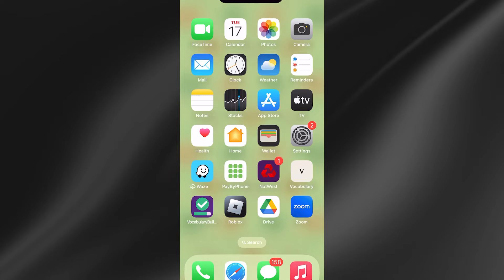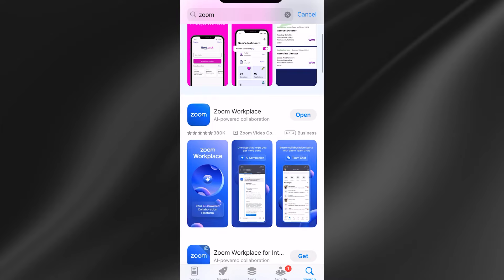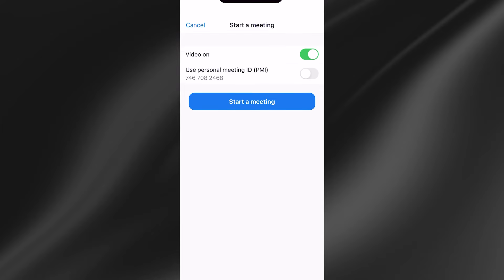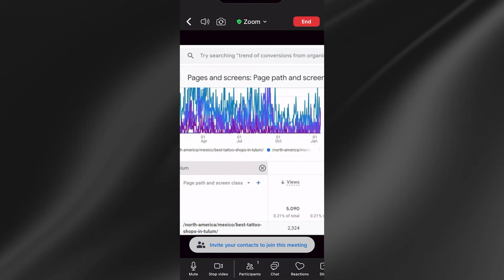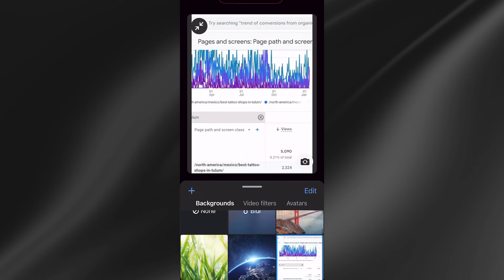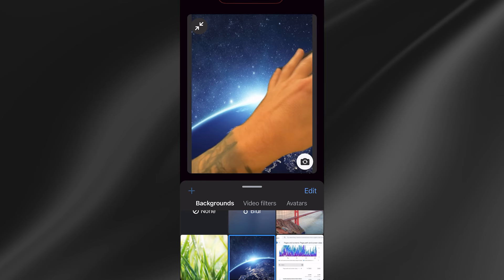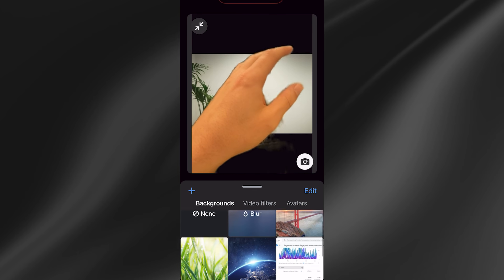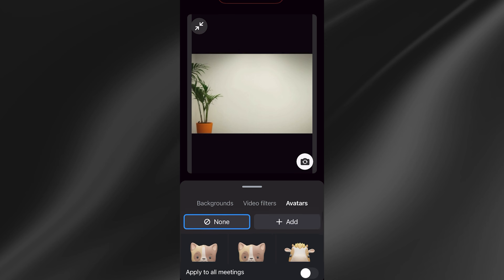How To Change Background in Zoom Meeting on Mobile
Looking to change the background in a Zoom meeting on your mobile device? Whether you're using an Android or iPhone, this tutorial will guide you through the steps to easily switch to a virtual background during your Zoom calls. We’ll cover how to access Zoom’s background settings, choose from the default options, or upload your own custom image to enhance your meeting experience.